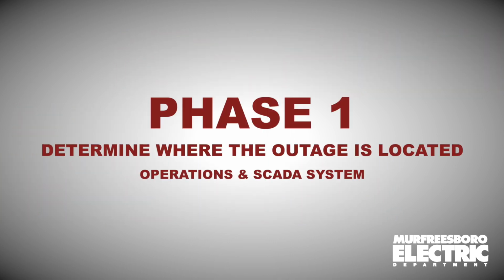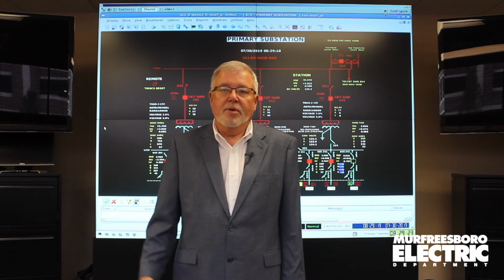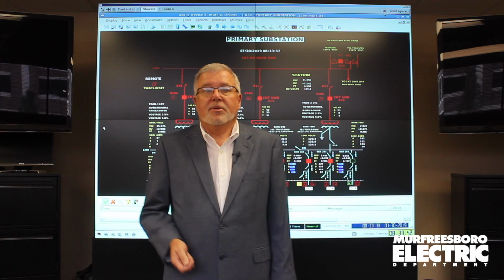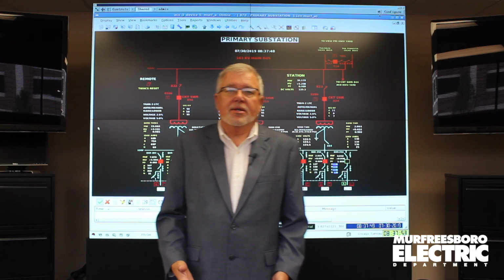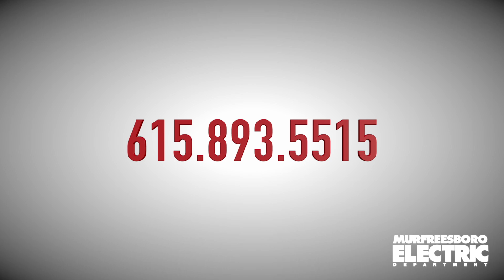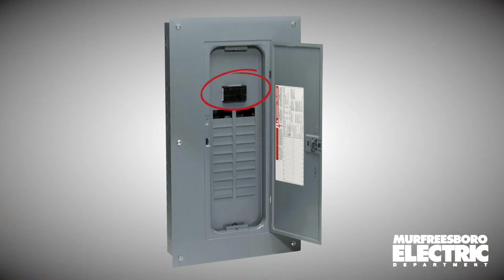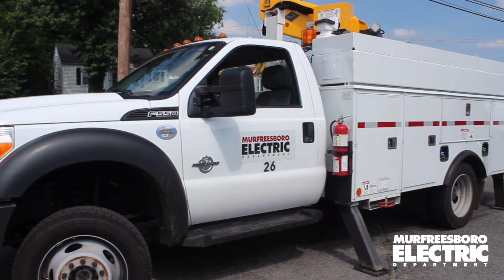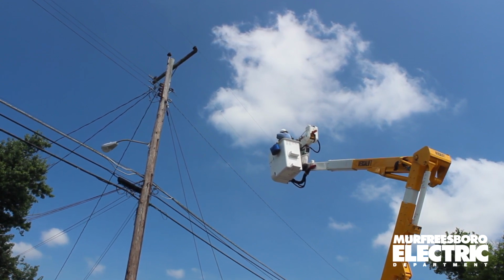Vlog 8 August 2019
Anatomy of An Outage